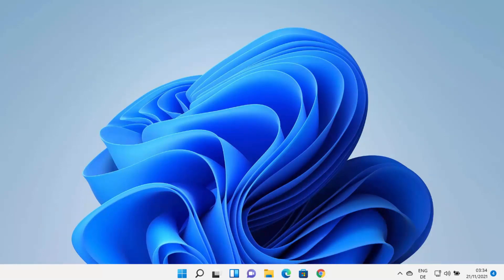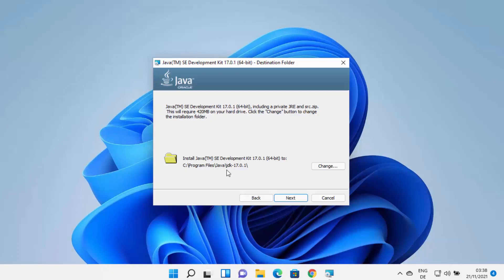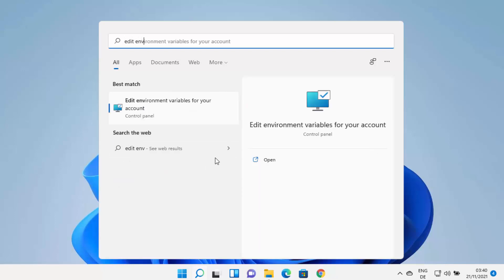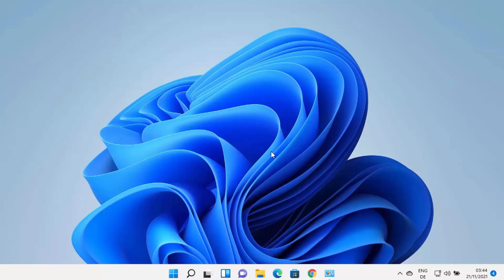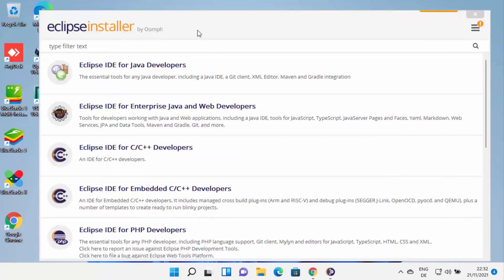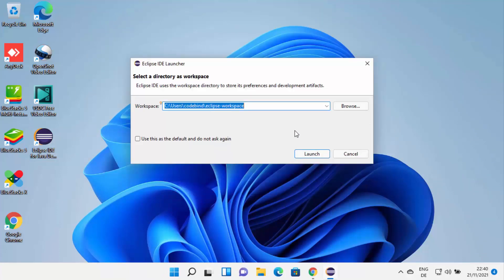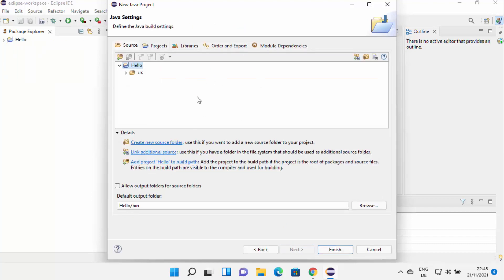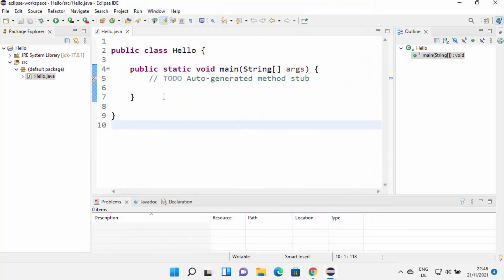How to Setup Eclipse IDE on Windows For Java Development + install Java JDK (Windows 11)